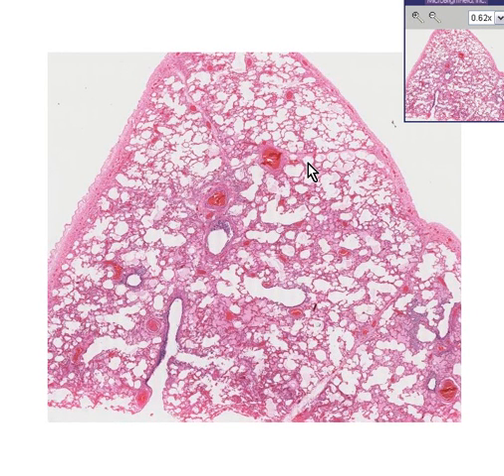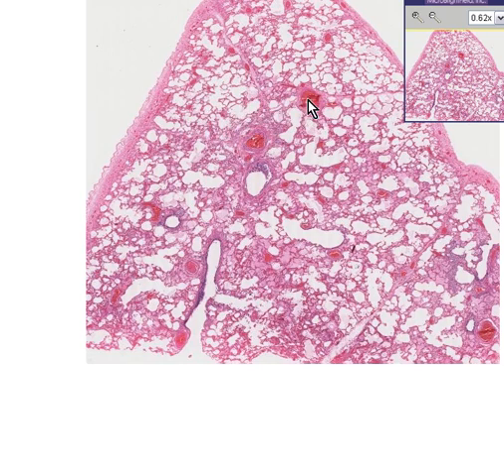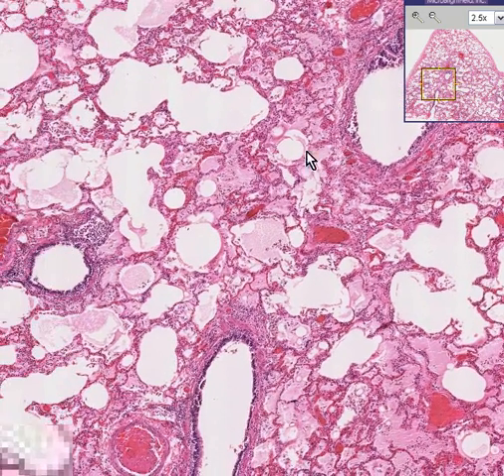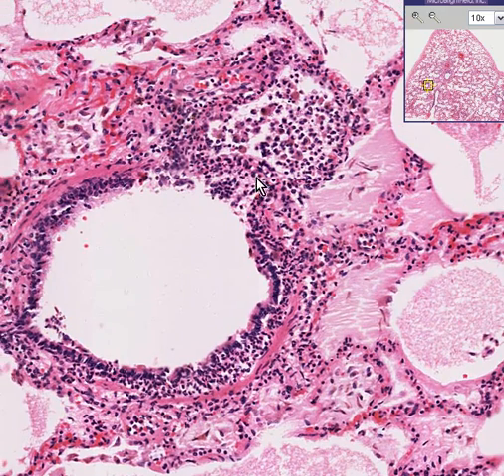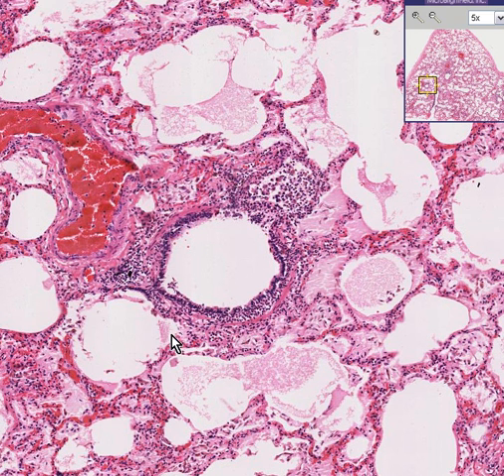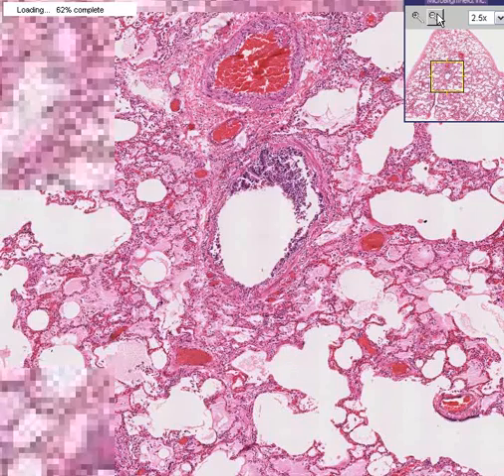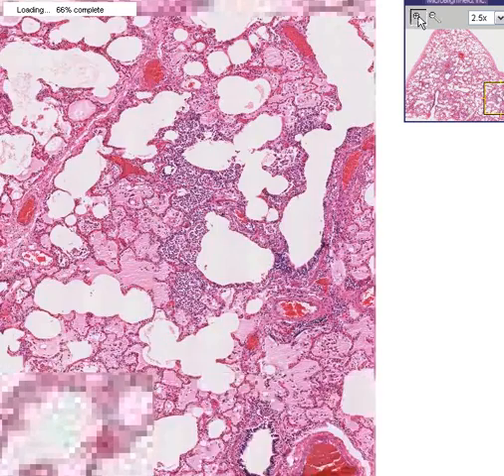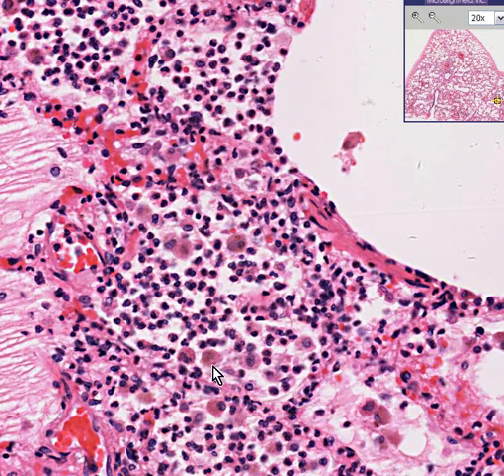Histopathology Lung--Early pneumonia